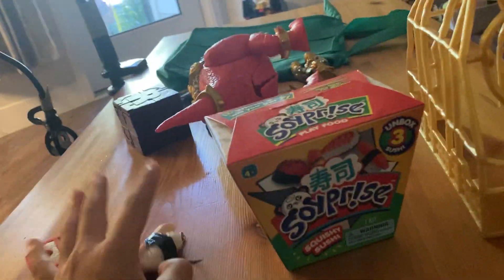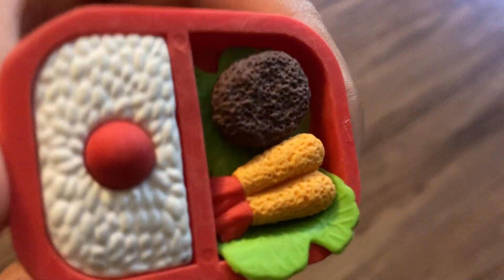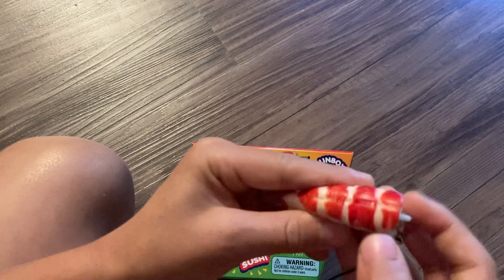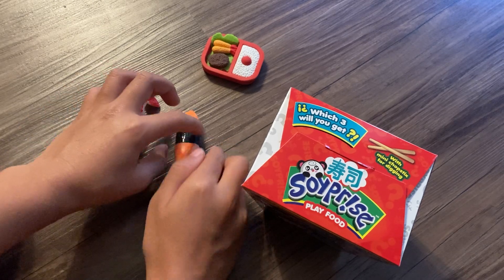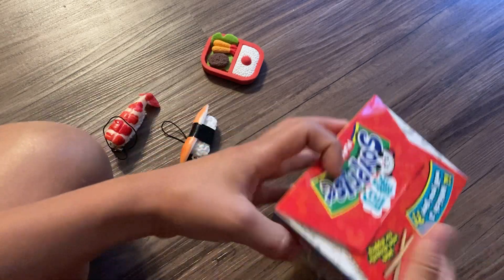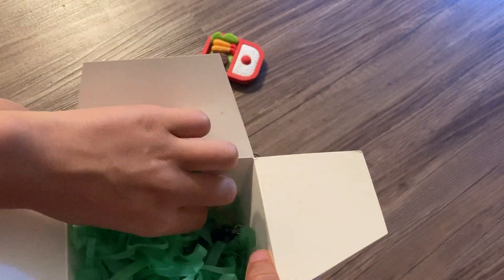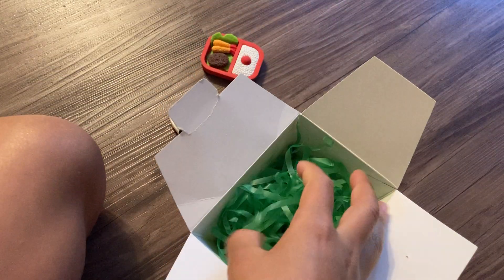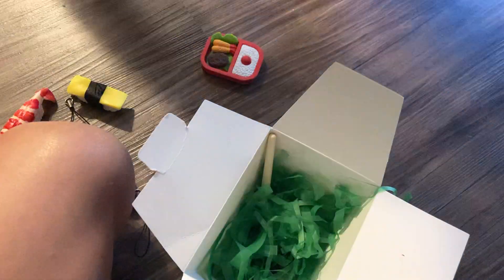How to open a Soyprise toy 🍱🍣